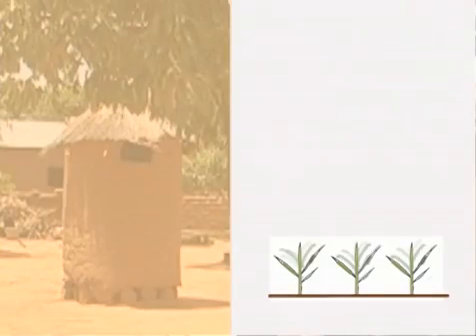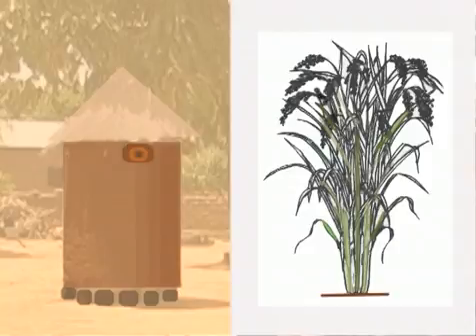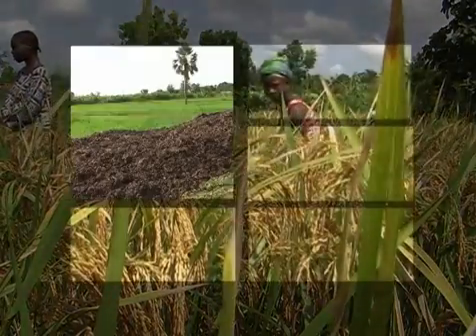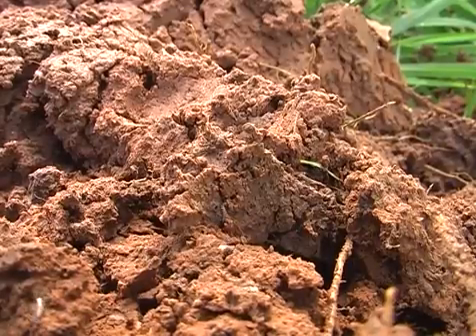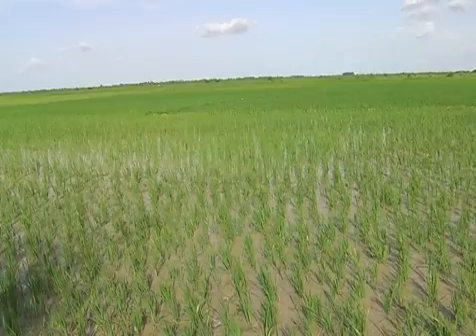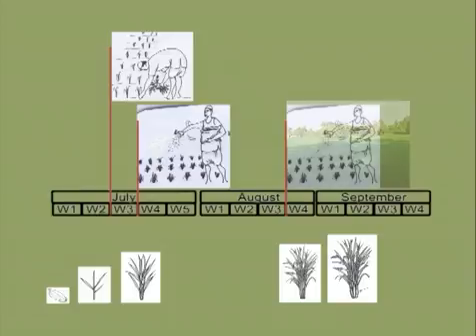Managing soil fertility